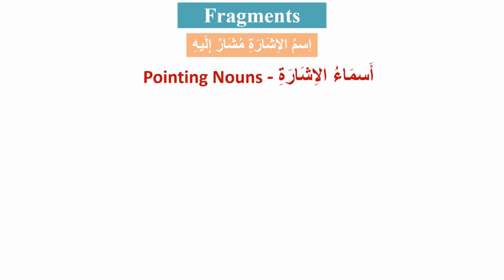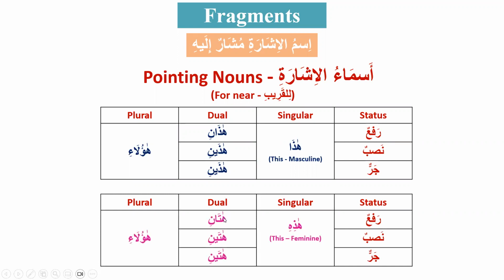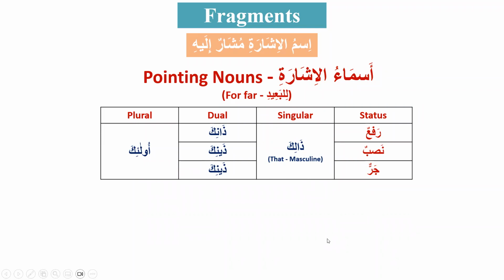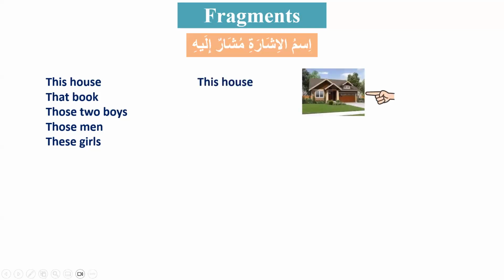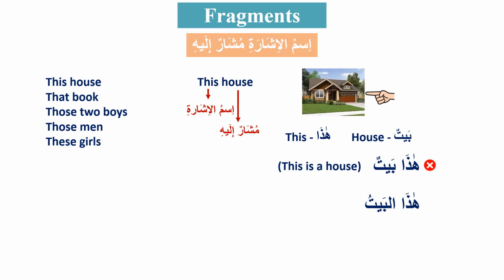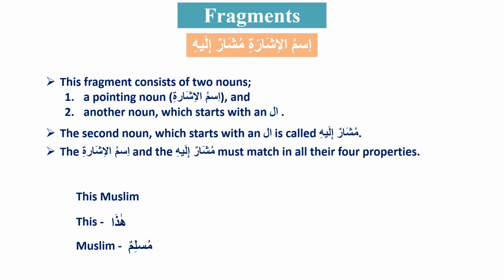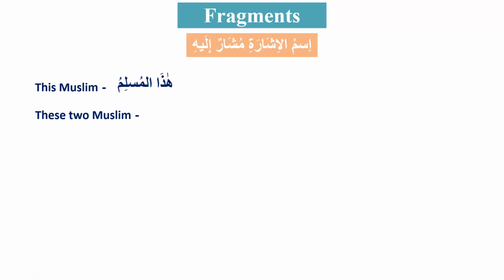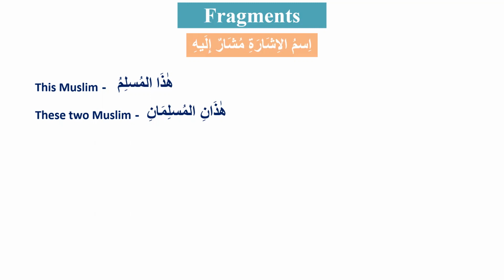Lesson 48 Fragments revision